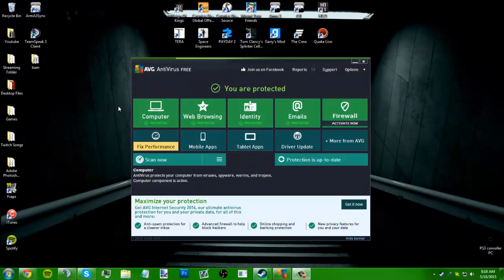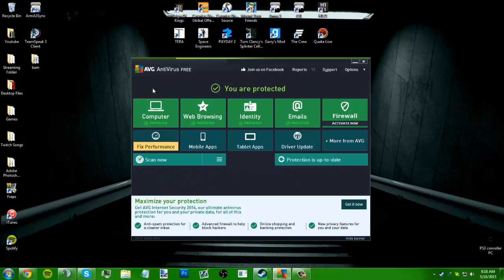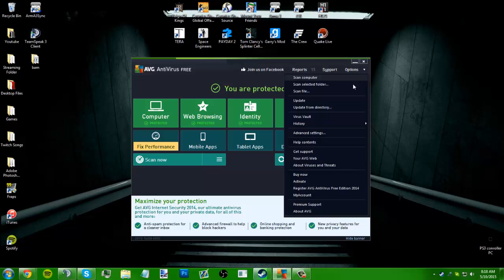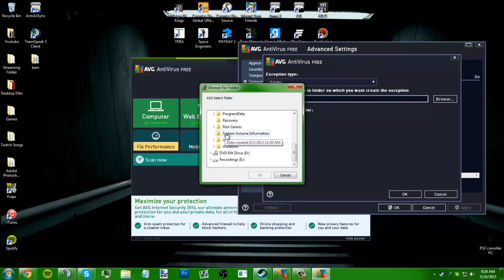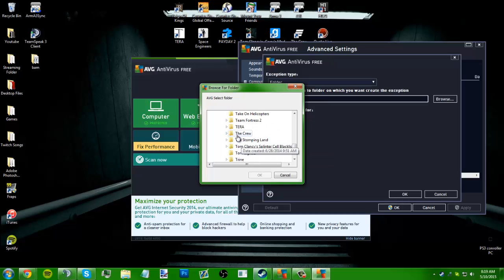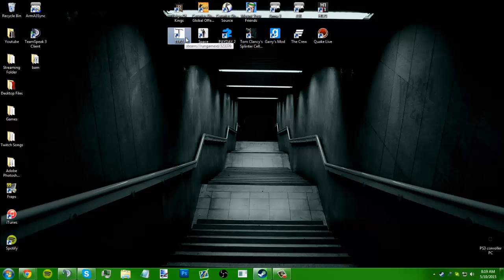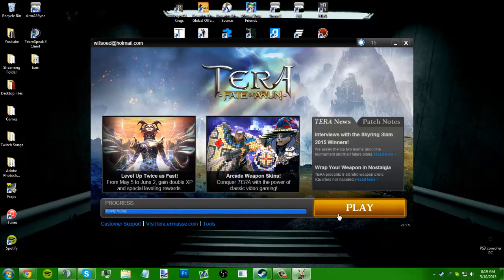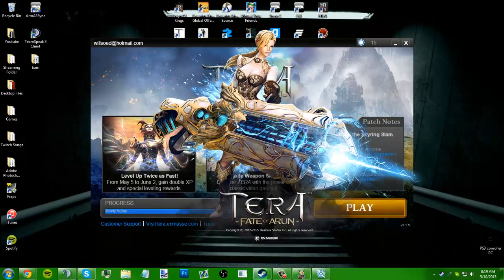TERA Error Log: 0113:0005 Fix Additional step.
So this video shows you how to add tera to the exception list and make your anti-virus ignore it.